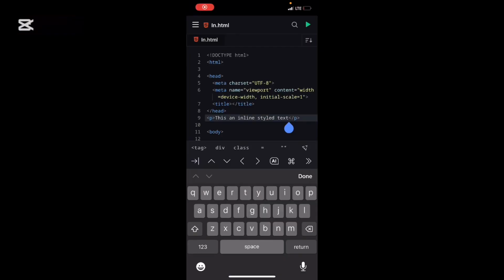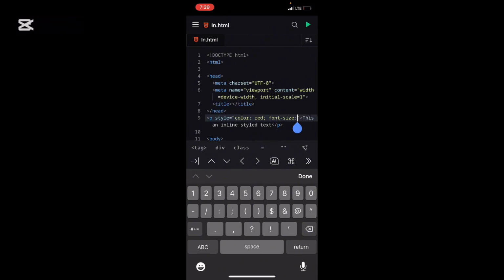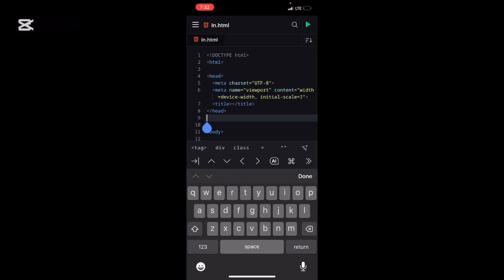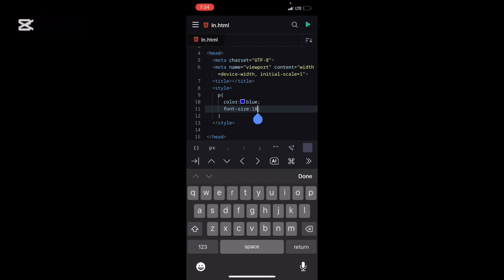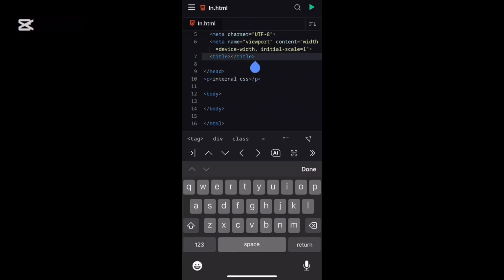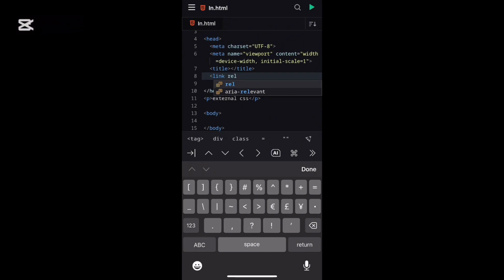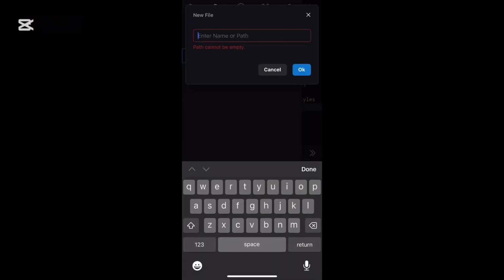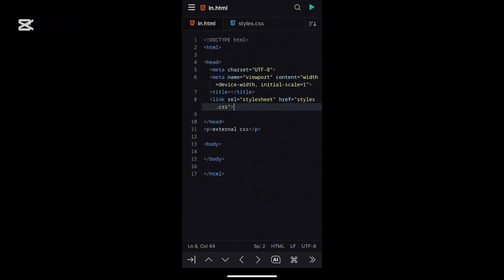7 December 2025